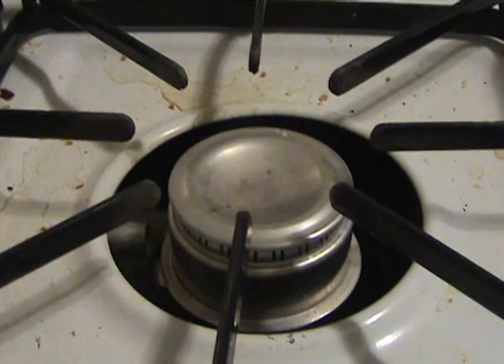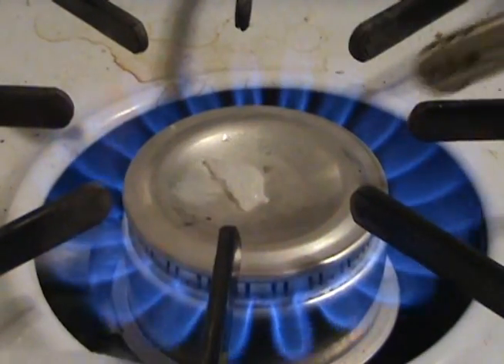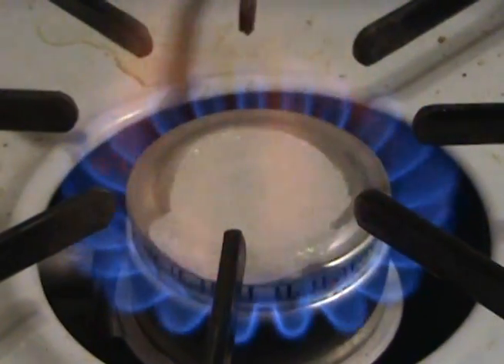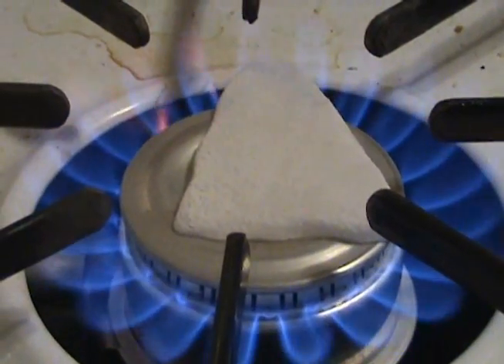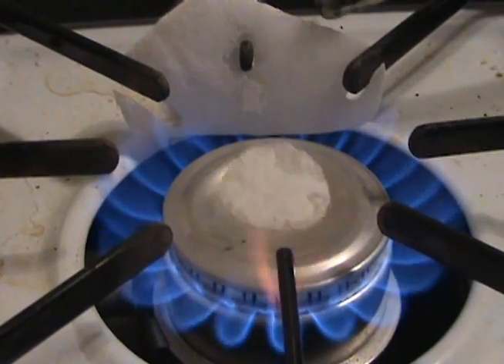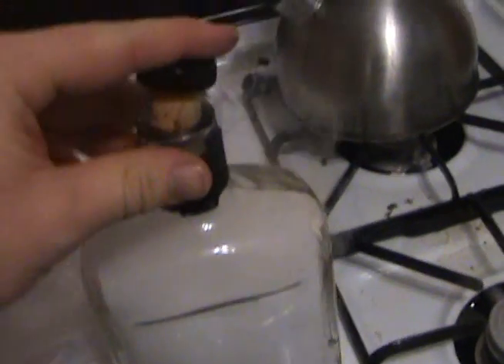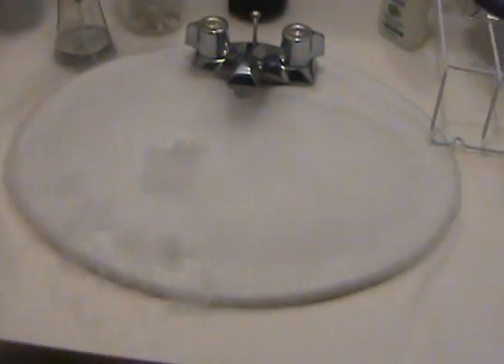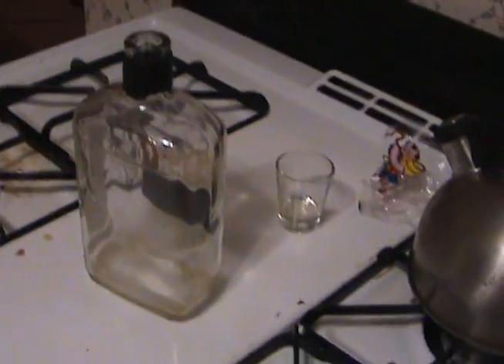Carbonated Whiskey and Fire Ice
What happens when you play with dry ice on the stove and use it to carbonate whiskey? You're never going to find out.